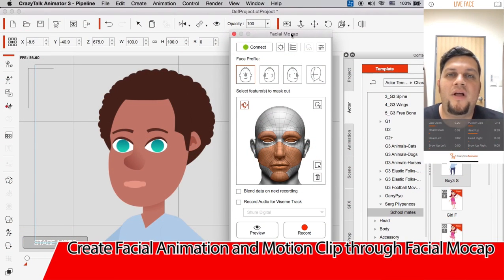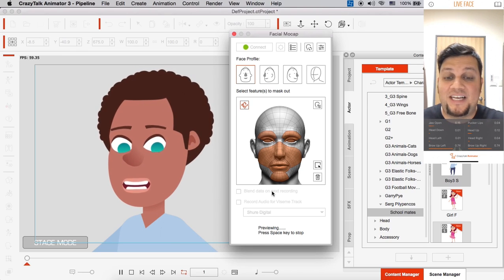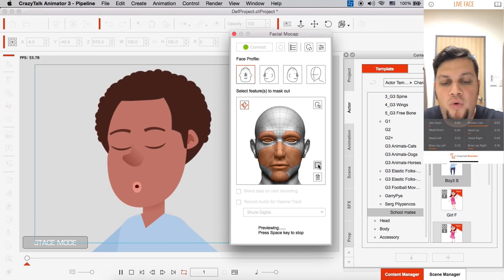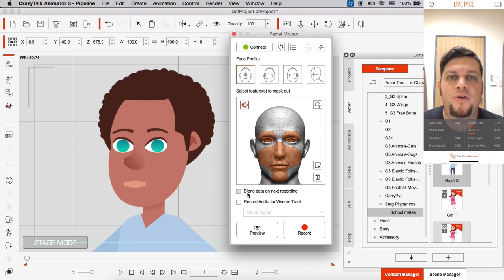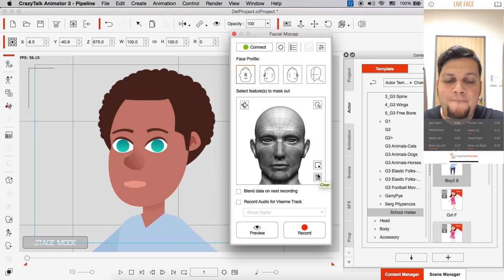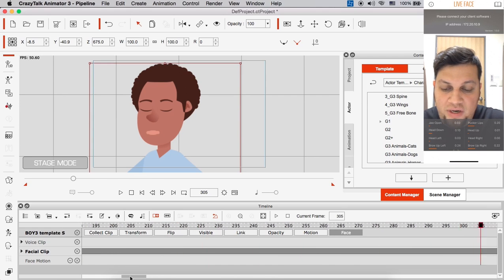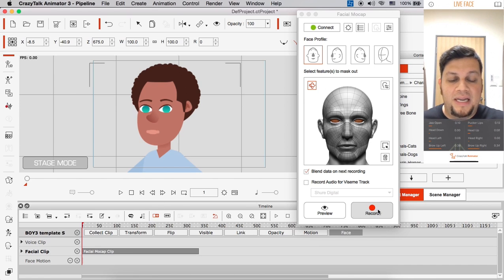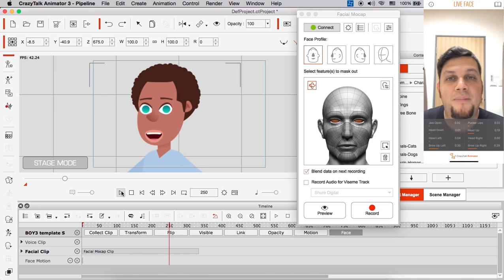Cartoon Animator 4 Facial Mocap Tutorial - Create Facial Animation and Motion Clip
This tutorial is for Cartoon Animator 4 iPhone TrueDepth camera facial mocap.

Facial mocap plug-in, Motion LIVE 2D (Purchased separately)

Now you can magically animate all your 2D character faces inside Cartoon Animator 4 through facial motion capture. All you need is the LIVE Face App from the Mac App Store, and an iPhone TrueDepth Camera!

In this forth tutorial we will show you how to create your own facial animations to create motion clips and later do blending with additional facial features on top.

4:25 Why should we record the head features individually
5:22 Recording head features with locked head orientation and eye movement
6:39 Blending with additional facial features